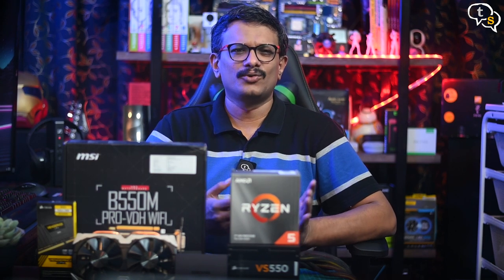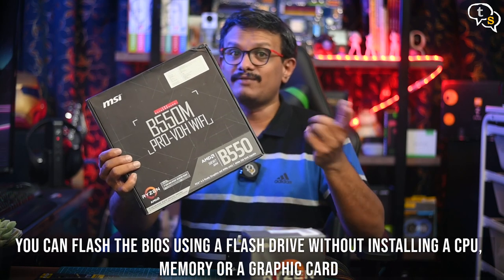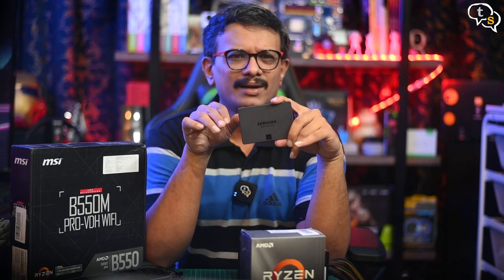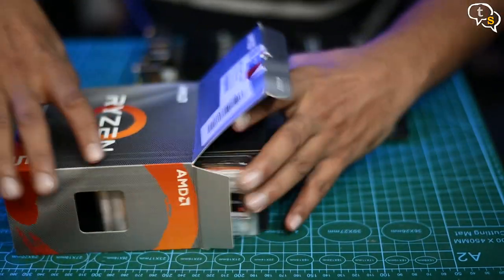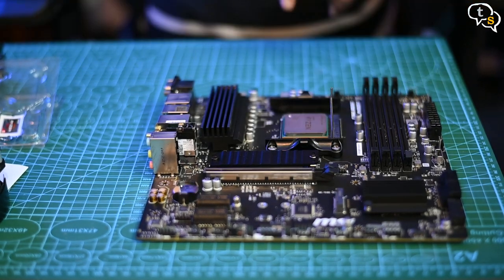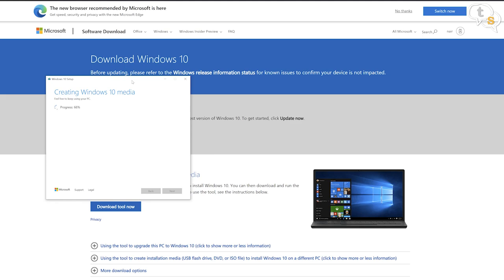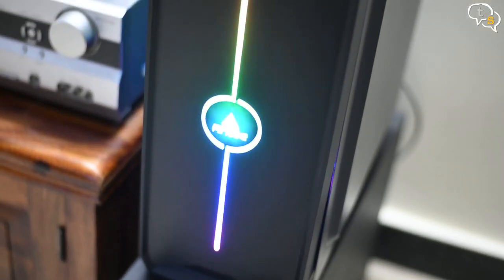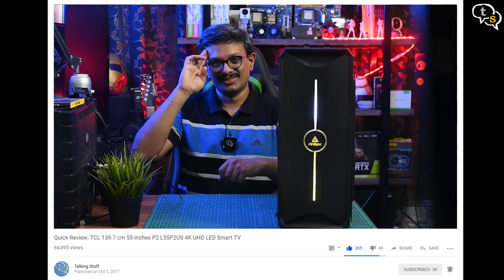Ryzen 5 3600 Budget Gaming Rig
Was building myself a budget VR gaming system and wanted it to be powerful too. The Ryzen 5 3600 looked like a good option to go with. So let's get building.

MSI B550M PRO-VDH WiFi
AMD Ryzen 5 3600
Corsair Vengeance LPX 8GB DDR4
Crucial P1 1TB 3D NAND NVMe
Samsung 860 EVO 250GB SATA 2.5" SSD
Zotac Amp Edition GeForce GTX 1060
Corsair VS550 550W
Antec A400 RGB CPU Cooler Fan

00:00 Intro
00:35 Parts For the Build
00:36 Ryzen 5 3600
01:02 MSI B550 Pro-VDH WI-FI
02:00 Corsair Vengeance 8GB DDR 4 RAM
02:20 Zotac Geforce GTX 1060 6GB AMP Edition
02:30 Corsair VS550 Power Supply
02:36 Storage SSD and HDD
03:23 NX200 Mid Tower RGB Case
03:36 Build Overview
03:51 Motherboard Specification
04:45 CPU Specification and Installation
06:09 AMD Wraith Stealth installation
06:42 RAM Installation
06:47 Motherboard Box Contents
07:10 Case Specs
07:41 I/O shield installation
08:04 Power Supply Installation
08:12 Motherboard Installation
08:30 GPU installation
08:41 Storage Installation
08:45 Front Panel connections
09:00 OS Installation
09:09 Powering it on
09:36 VR gaming performance
10:10 Hardware Cost
10:23 Final Thoughts